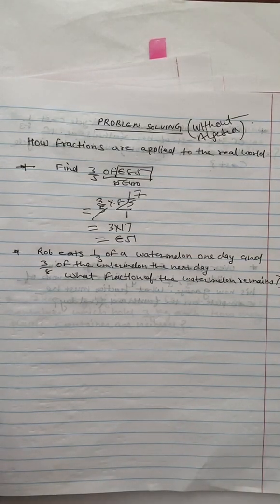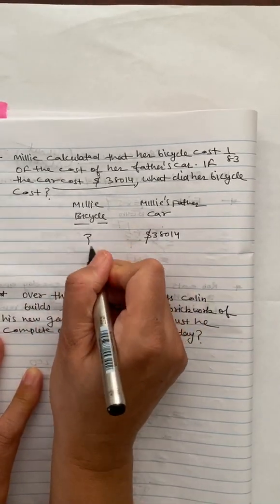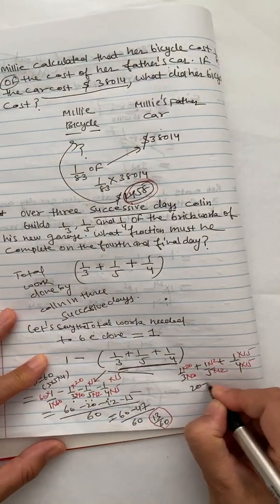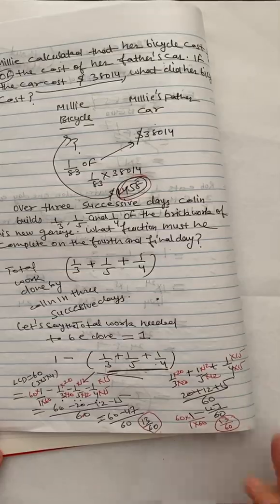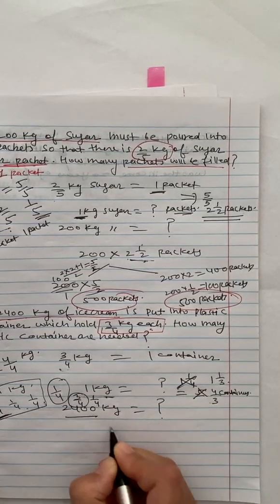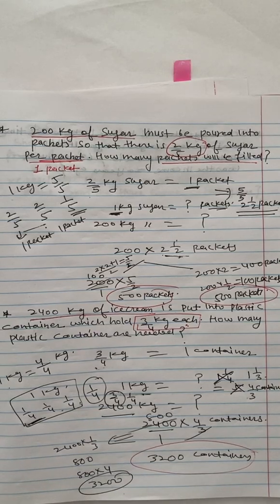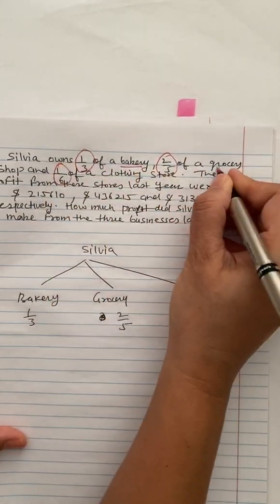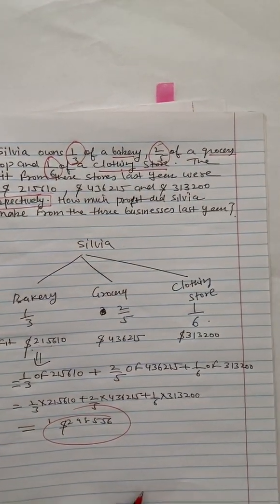PROBLEM SOLVING-HOW FRACTIONS ARE APPLIED TO THE REAL WORLD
Hi everyone! I am a secondary math teacher with over 15 years of teaching experience in an international school. Here I will post my lesson videos for secondary math classes. This lesson covers the conceptual understanding of  how fractions are applied to the real world. All the problems are done without using any algebra.